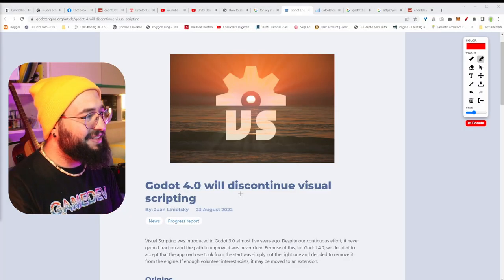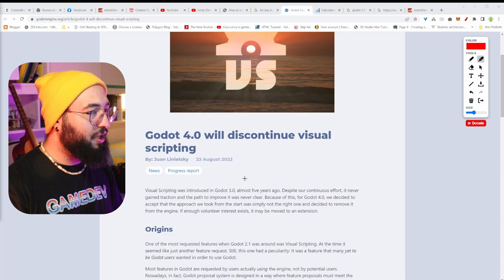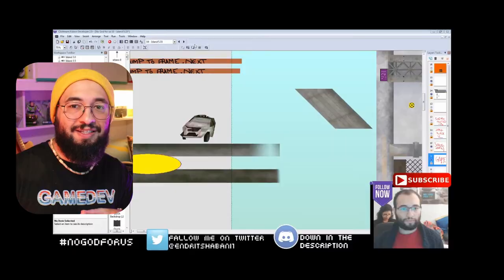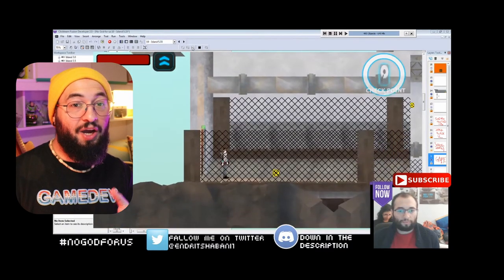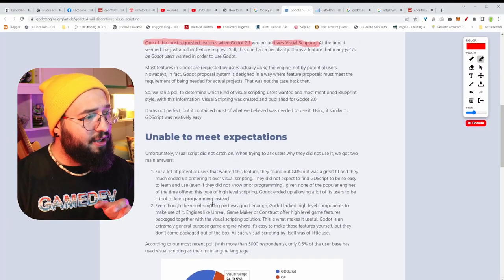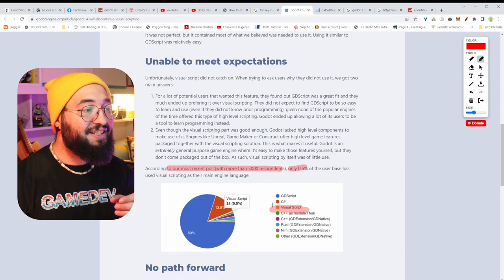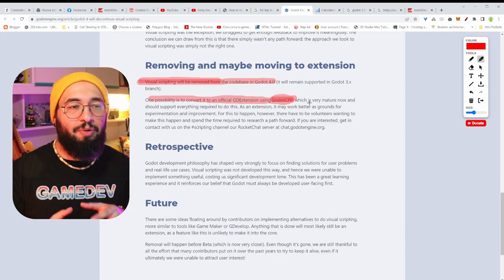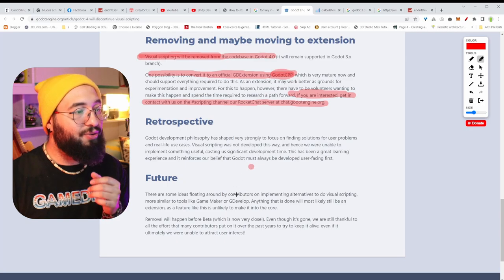Godot says Bye-Bye visual scripting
It seems that the audio si coming just from one side sorry for that, smth went terribly wrong :(

Visual scripting is being discontinued. What do you thing about this?

                         -  Dj Quads